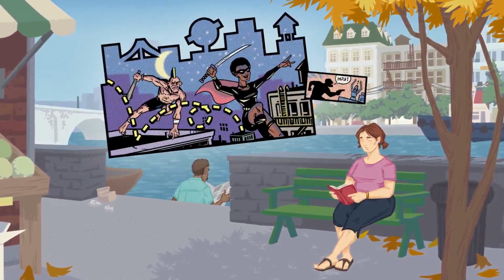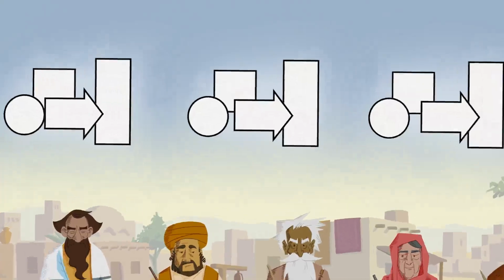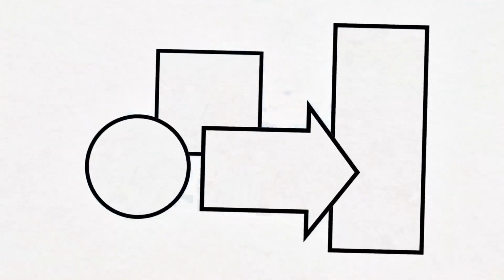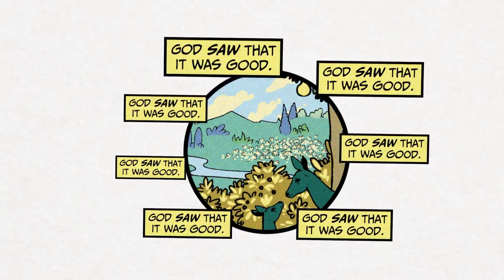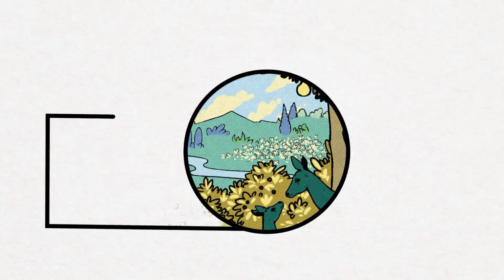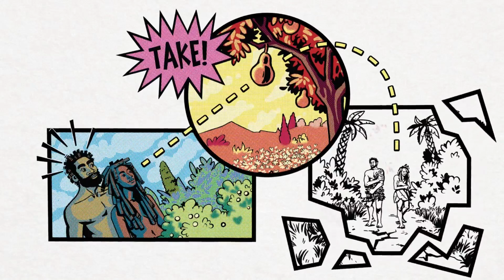How to read the Bible - Design patterns in Biblical Narrative